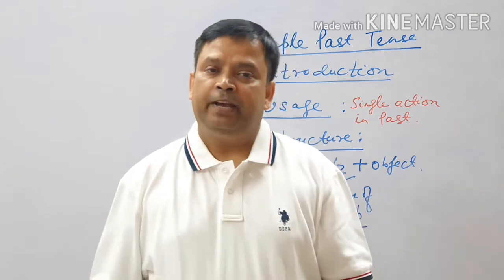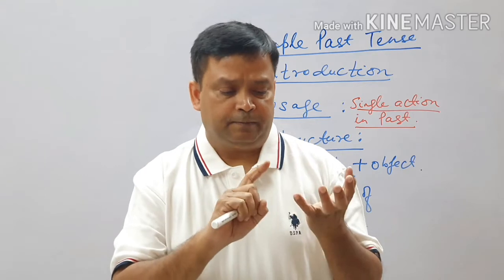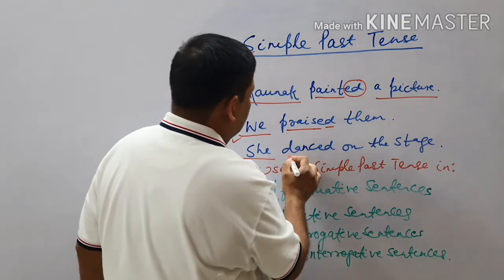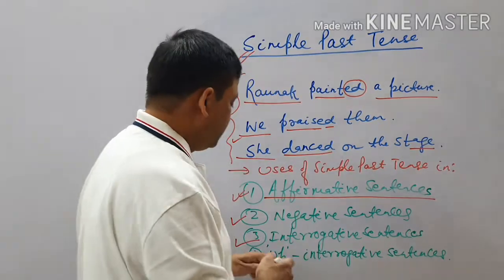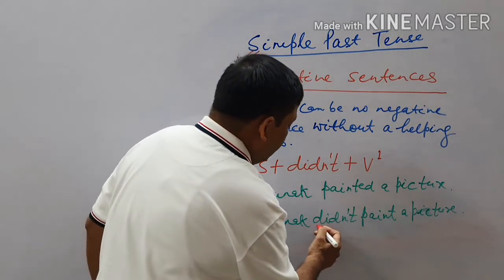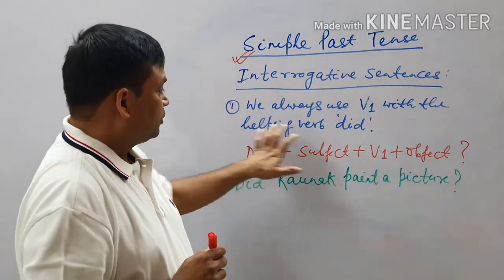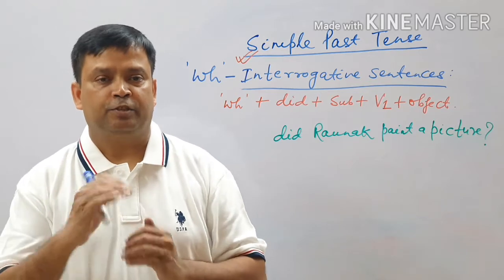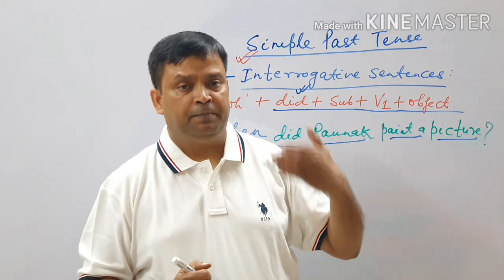SIMPLE PAST TENSE / EASY EXPLANATION/TENSE